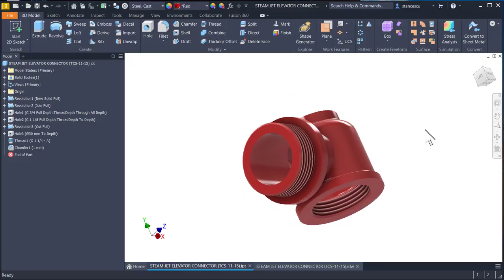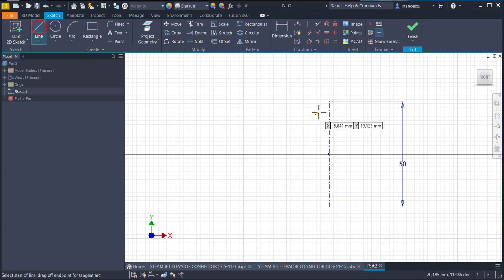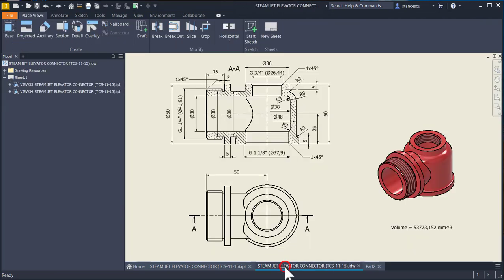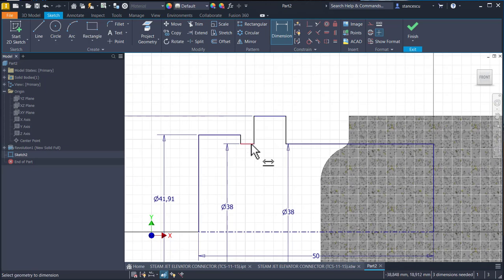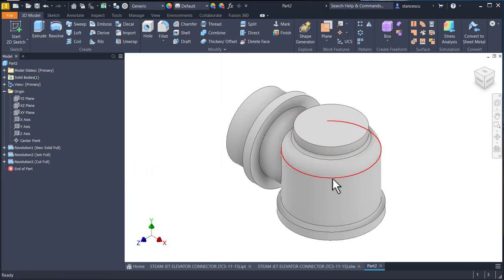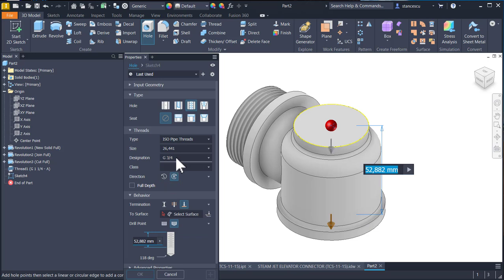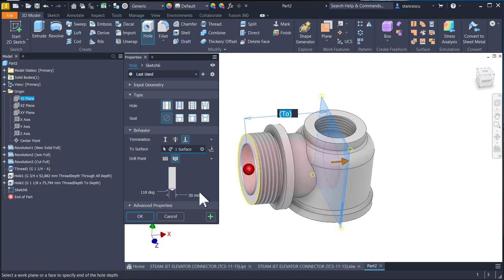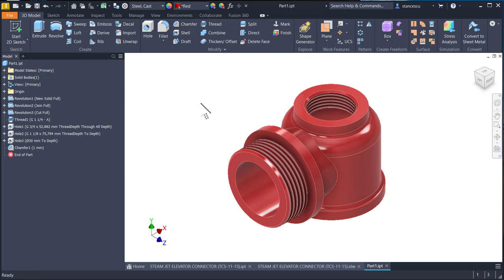Tutorial Inventor - 353 STEAM JET ELEVATOR CONNECTOR (TCS-11-15)